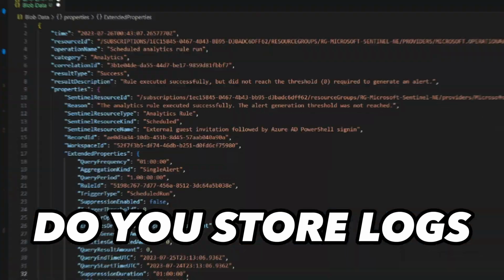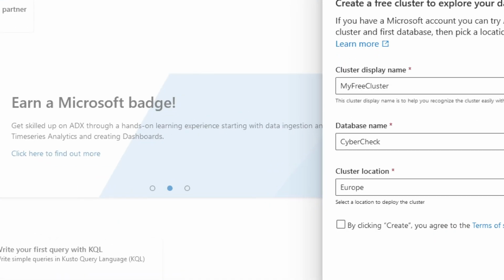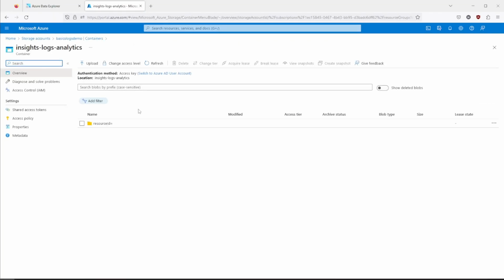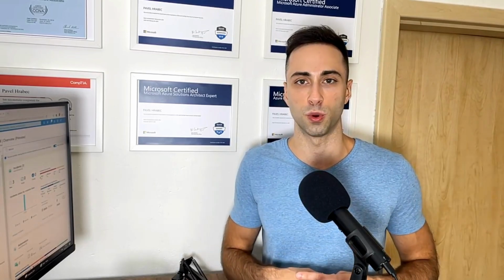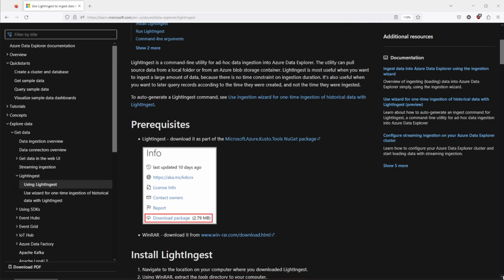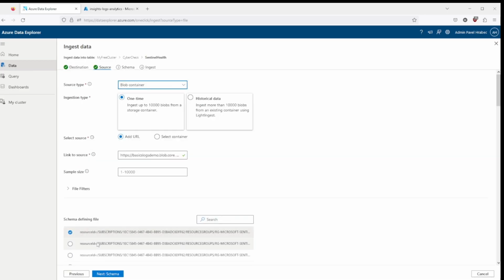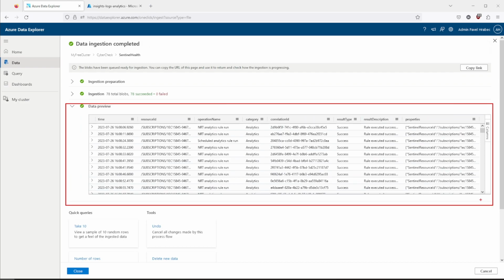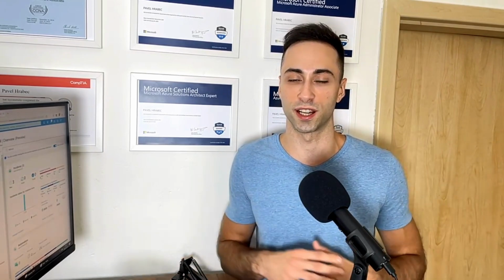Azure Data Explorer: Search JSON Logs in Azure Storage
🔥 Join AI Security & Automation Community

📋 Description:

Learn how to efficiently search JSON logs stored in Azure Data Storage with Azure Data Explorer. In this tutorial, I guide you through creating a free cluster, uploading data to a database, and executing queries. Avoid the cost of a database, as Microsoft offers a complimentary cluster for exploration.